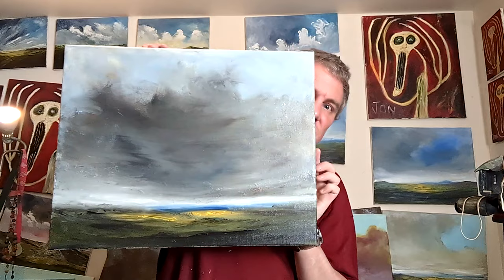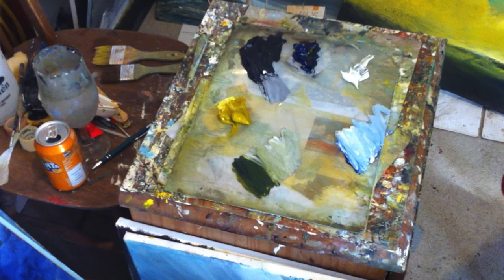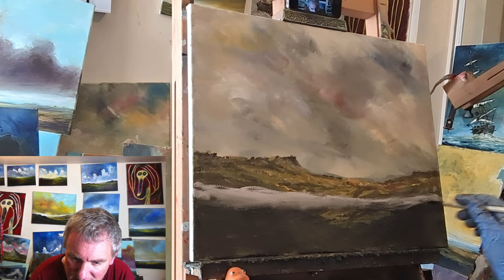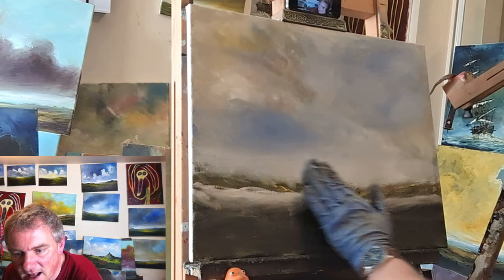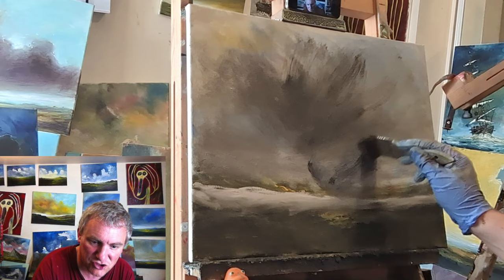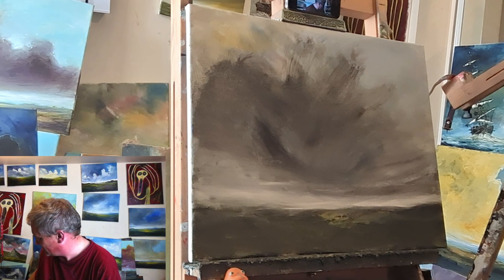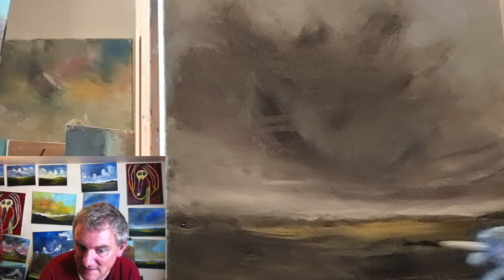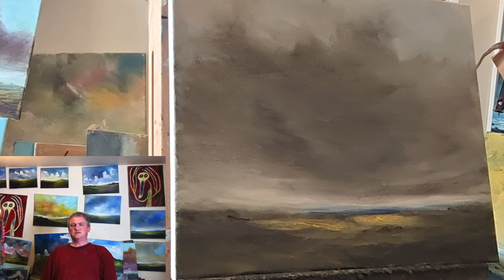Jon Kidd painting a stormy landscape in oils 🙂